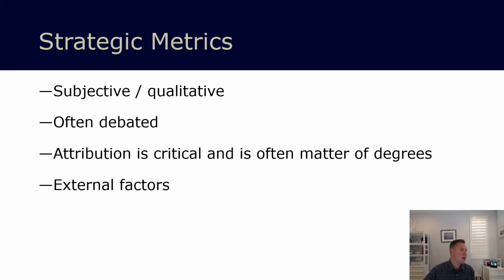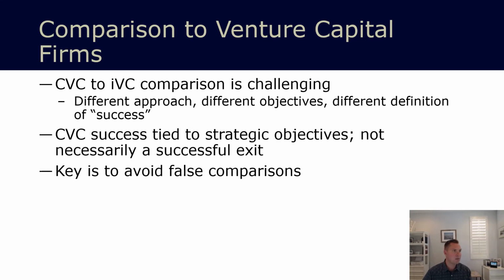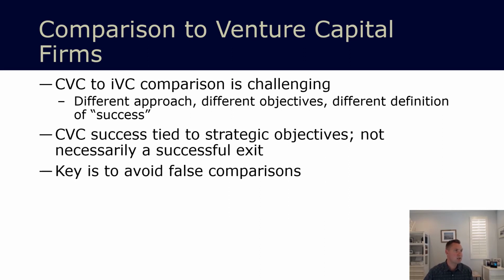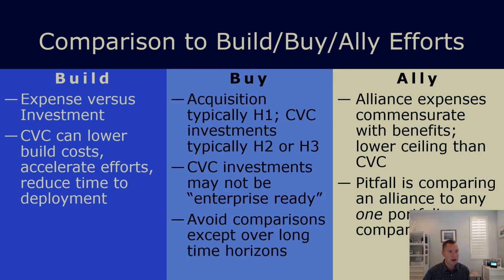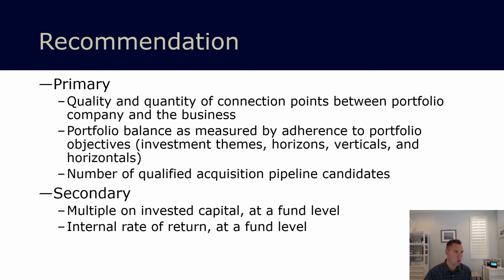Measuring the Performance of a Corporate Venture Capital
If your company is considering forming a Corporate Venture Capital (CVC) program, the topic of performance measurement is going to raised and debated. I've created this video to help new CVC managers articulate a system that can provide stakeholders with the necessary information to gauge performance while taking into consideration the unique metric considerations of a venture program.